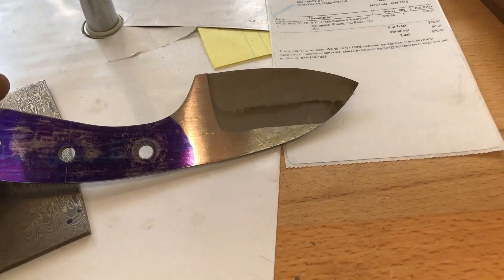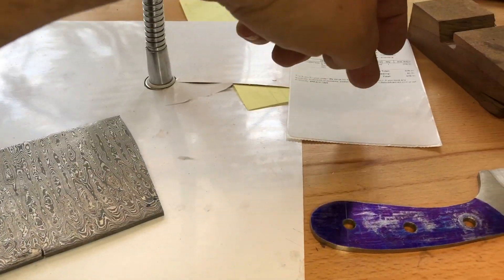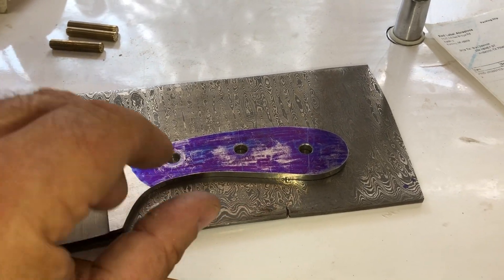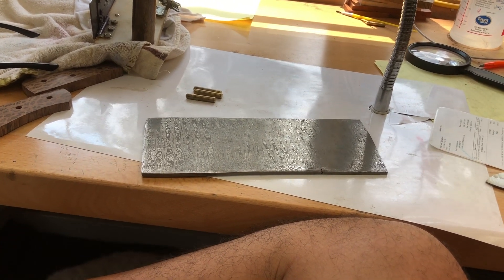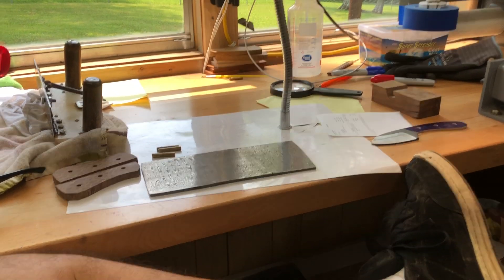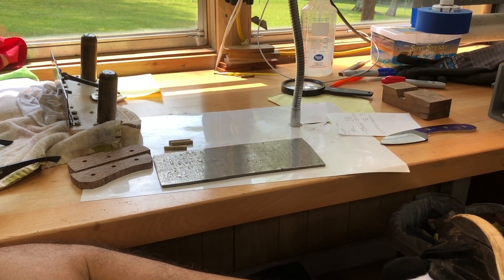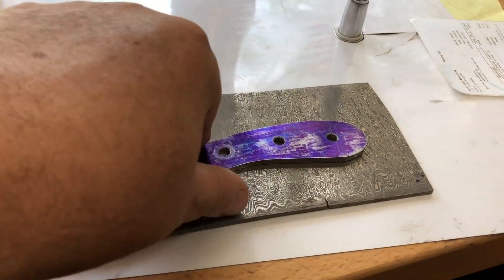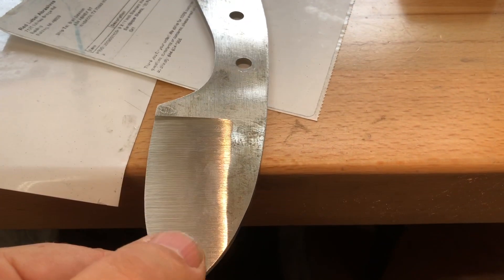Texan Knives is full of it. They are not American made!!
Spoke with the owner of Texan knives. Wrote him two emails outlining the problem I had with the damascus I bought from him, and received no reply either time,even though I used his customer service link. His excuse when I called him was, that the customer service part of his website isn't working, even though the part that shows you his products, the order forms, the payment portion, all work just fine. His knives are not made in America and neither is his damscus Billets.  This would explain the inconsistency in thickness and the warped and bowed products he is shipping out. Lesson learned. Fool me once, shame on you, fool me twice, shame on me.